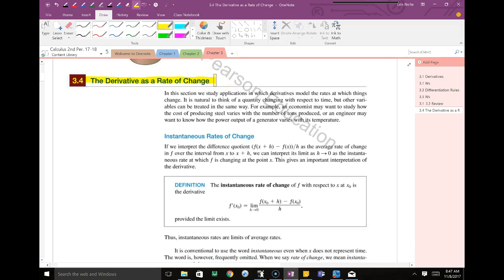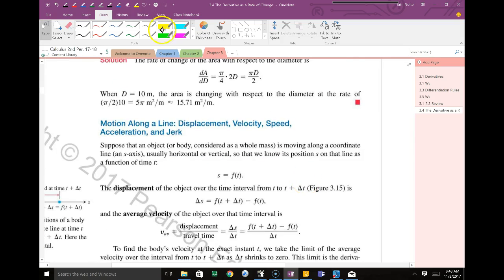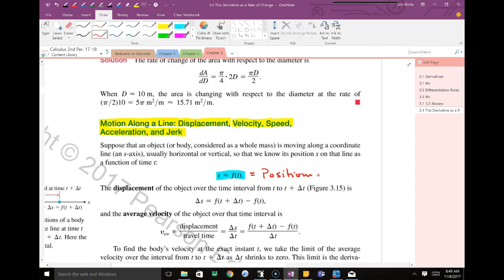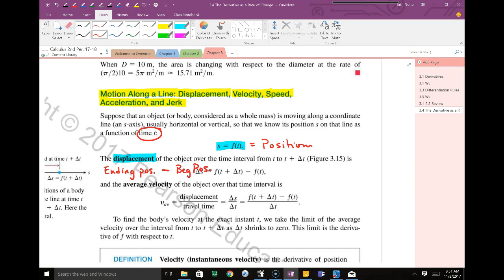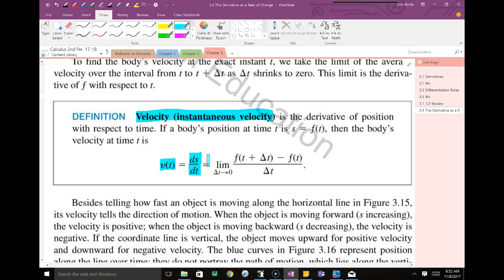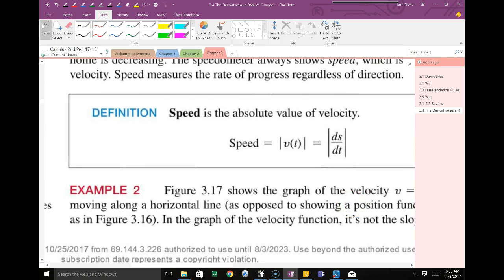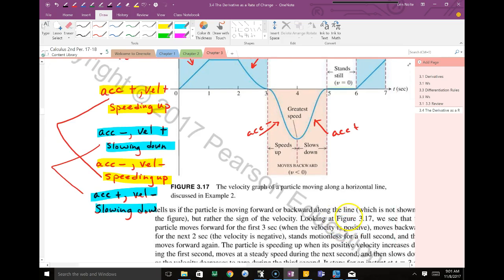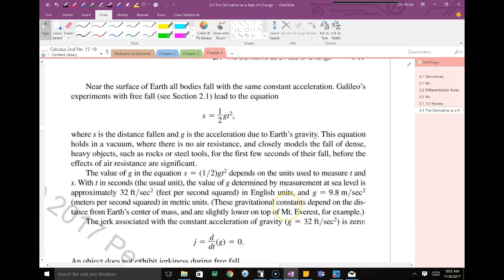3.4 Calculus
The Derivative as a Rate os Change